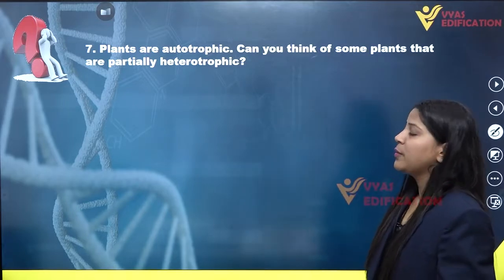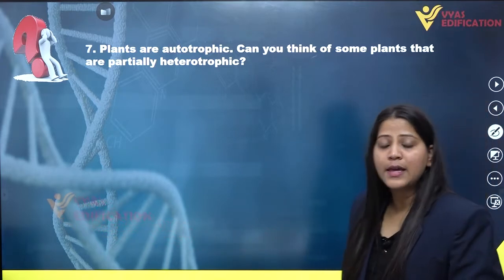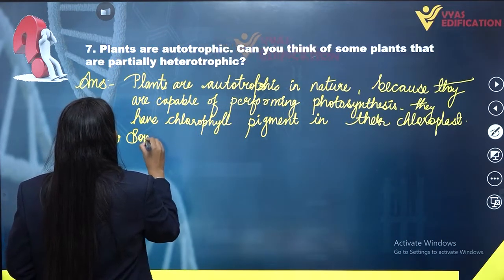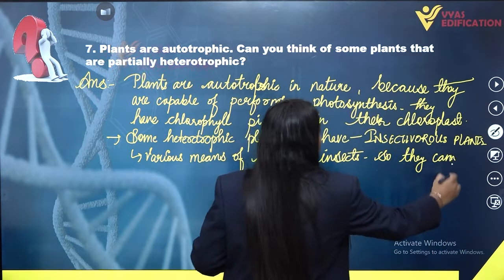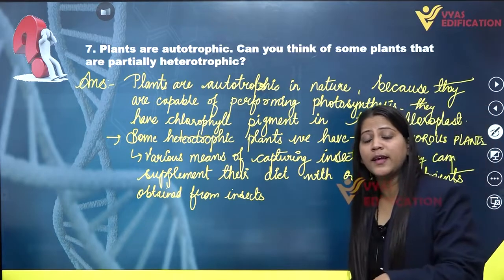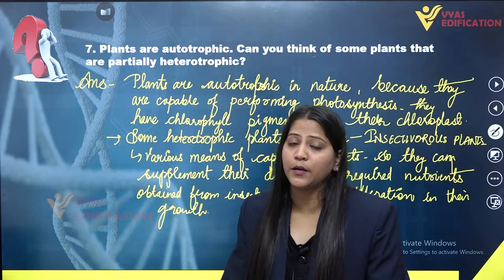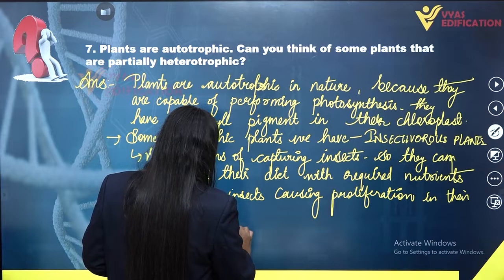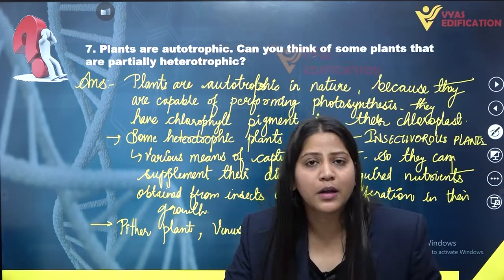NCERT Class 11th Biology Chapter 2 Q 7 Biological Classification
7.  Plants are autotrophic. Can you think of some plants that are partially heterotrophic?

12th Passed or currently in 12th  Students - Path Breaker JEE (1 Year online exhaustive course)

For NEET
12th Passed or currently in 12th  Students - Path Breaker NEET (1 Year online exhaustive course)

CBSE Solutions
NCERT Solutions
NCERT 11th
NCERT 11
CBSE 11th
11th Solutions

NEET2023 NEET NEET2024 Physics Chemistry Biology MBBS Doctor AIIMS Botany Zoology Plants Life Animals Flower #7.Plantsareautotrophic. Can you think of some plants that are partially heterotrophic?